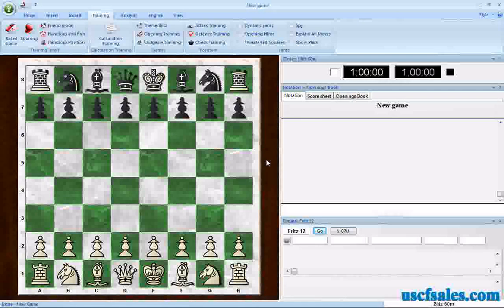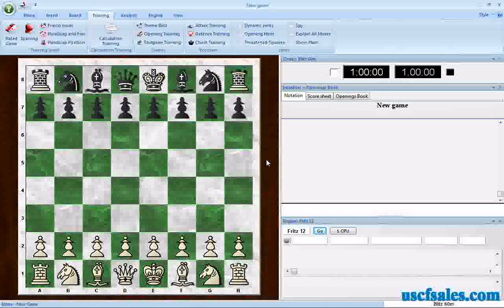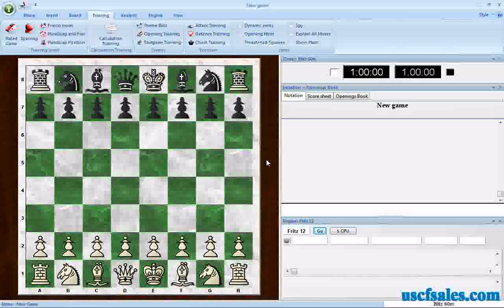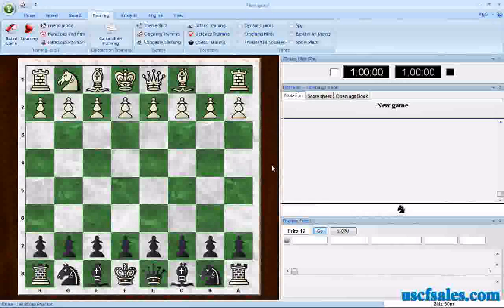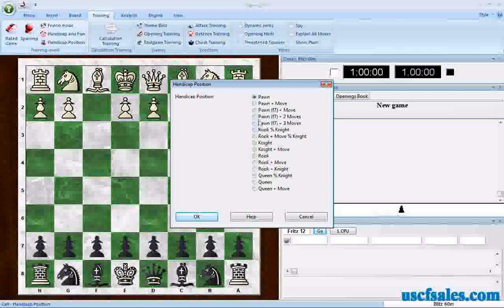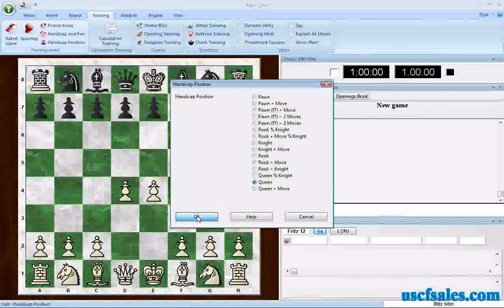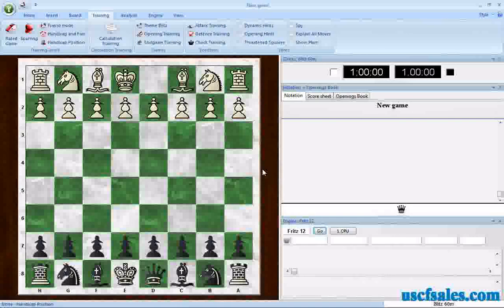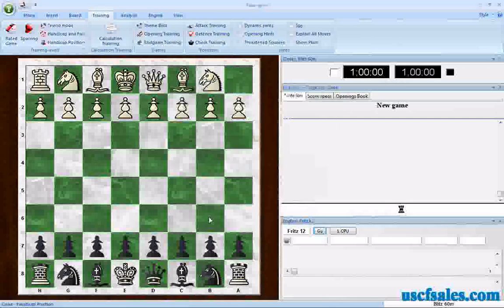Playing classical "odds" games against the Fritz chess program (Fritz Tip #0003)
How do you use Fritz chess software? USCF Sales ) presents a series of Fritz 12 chess software tips, demonstrated by Steve Lopez (renowned chess computer expert, who also writes more ChessBase and Fritz how-to's In another video aimed at folks who are just starting out as chess players, Steve shows a special "beginner" play mode: pre-programmed "odds" games in the Fritz interface.